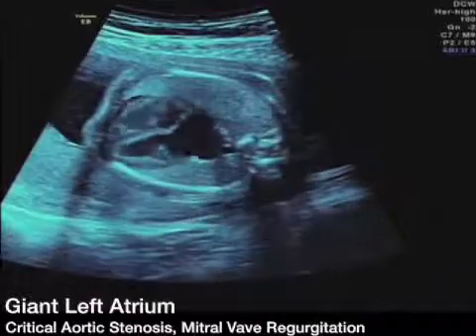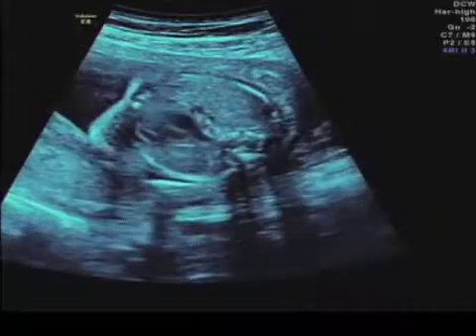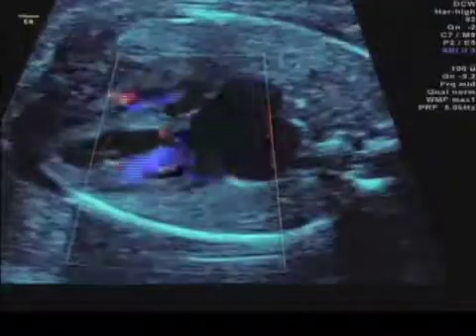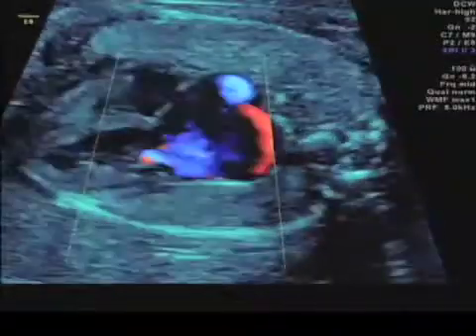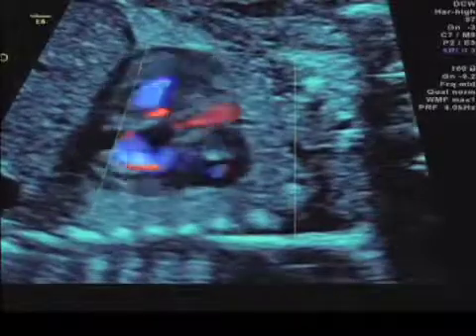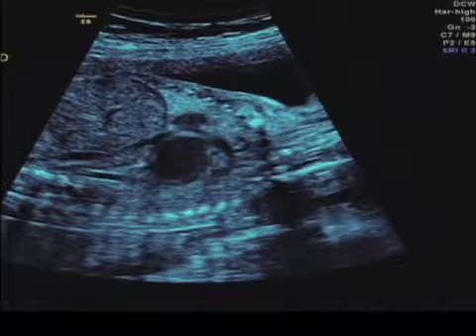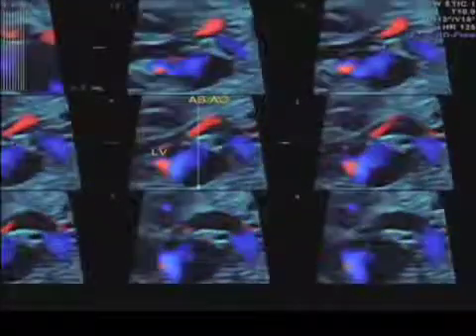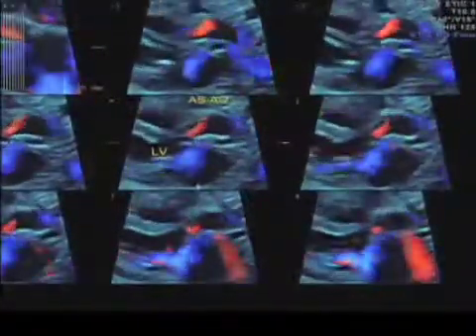Sweeps showing Giant Left Atrium and Critical Aortic Stenosis